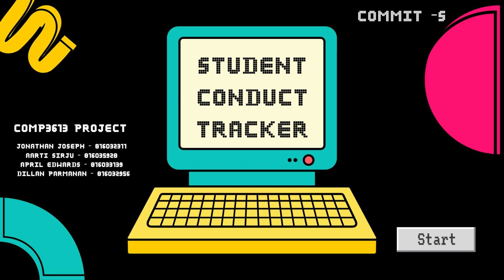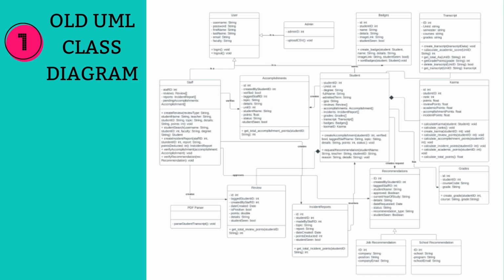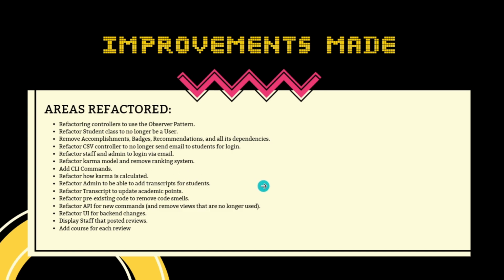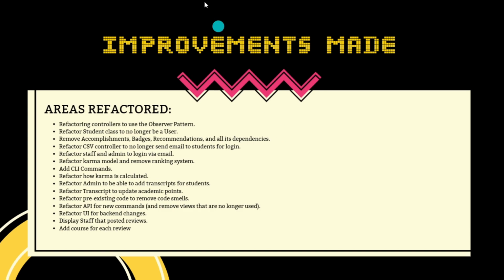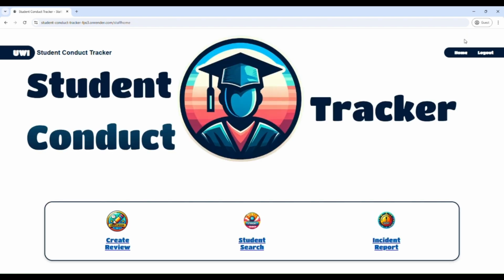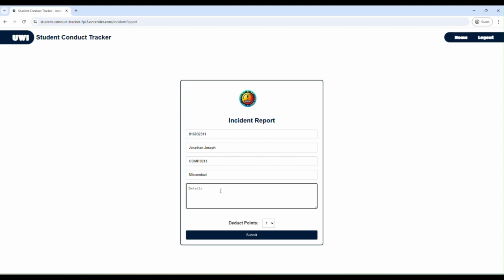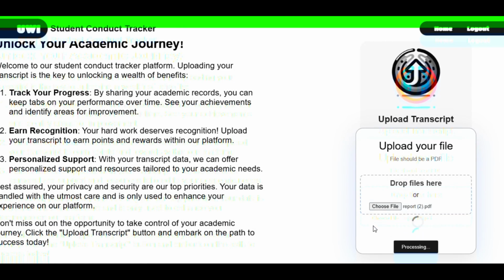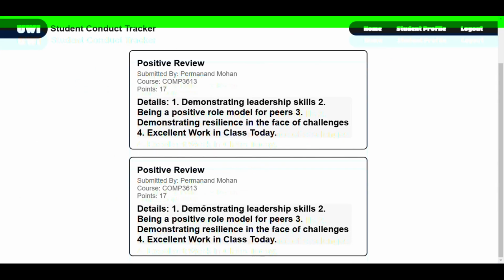Software Engineering II Student Conduct Tracker Project